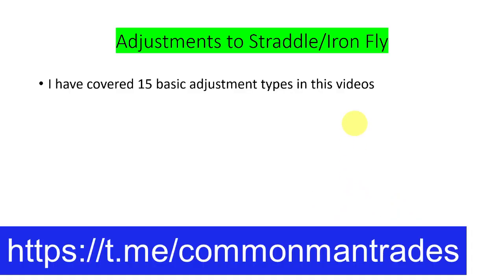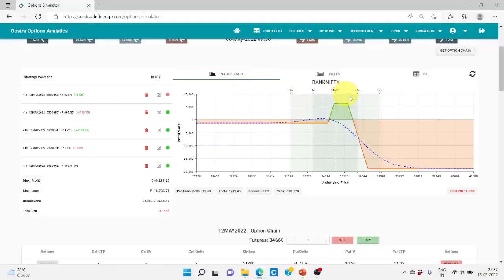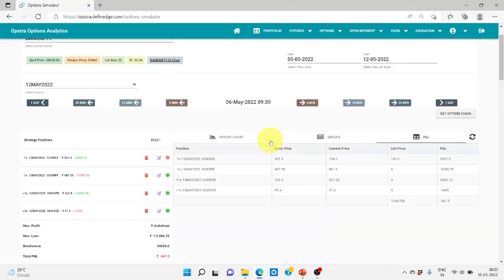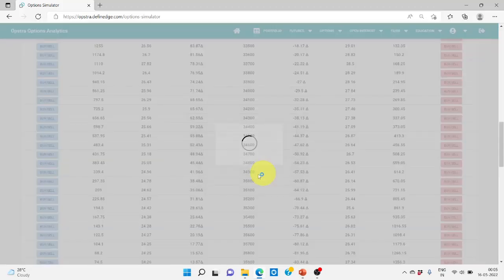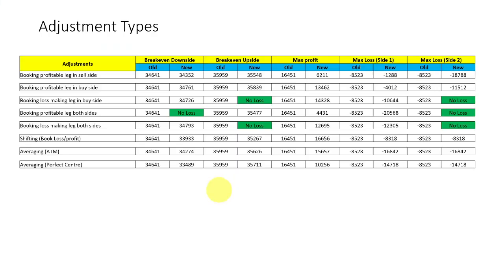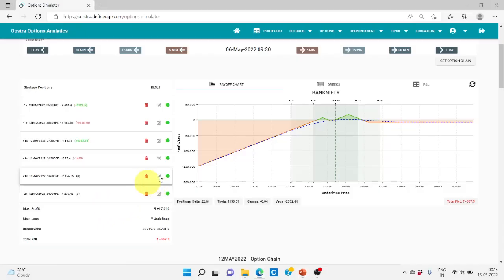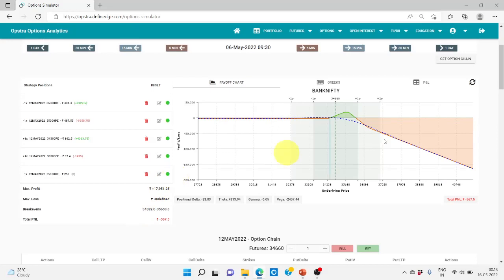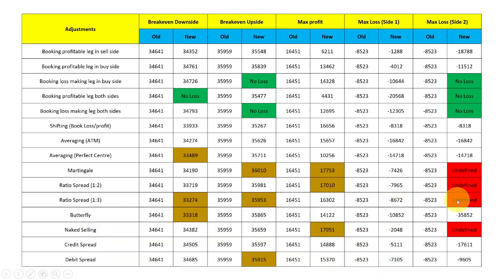15 Options Selling Adjustments every trader must know | Straddle/Iron Fly Adjustments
15 Options Selling Adjustments every trader must know | Straddle/ Iron Fly Adjustments | I have explained adjustment strategies that is used when breakeven point is breached. This can be used for any strategies. In this video I have explained how the adjustments works on Banknifty weekly Ironfly.